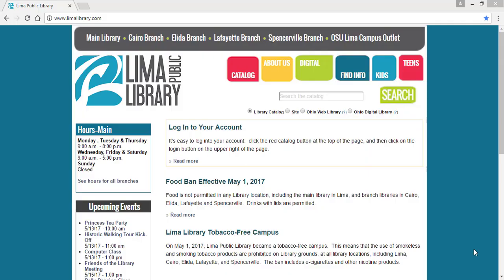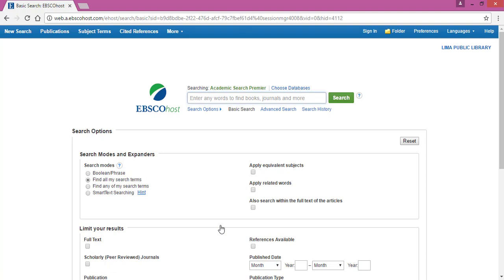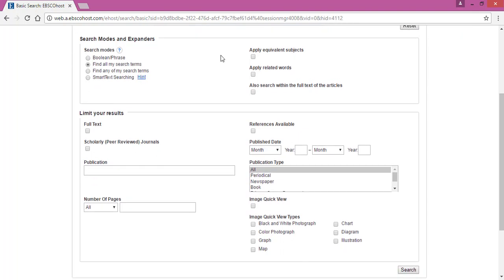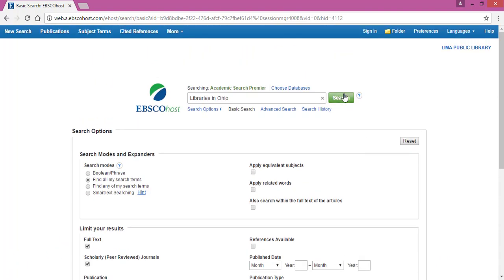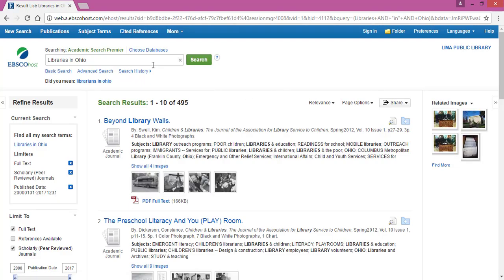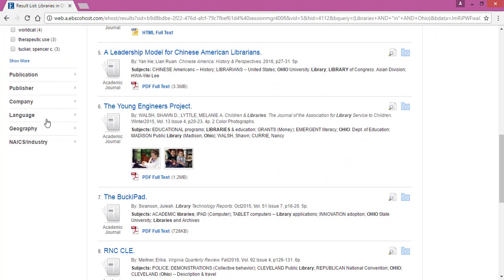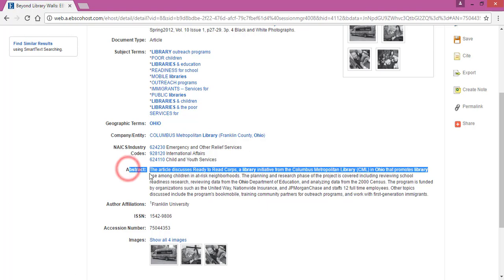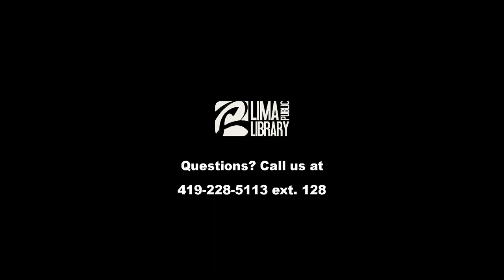Using Academic Search Premier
The Lima Public Library shows you how to use the journal article database Academic Search Premier.